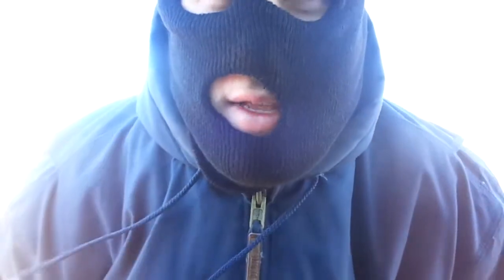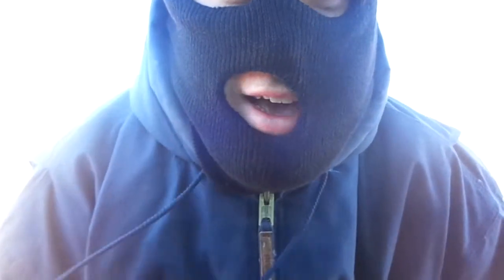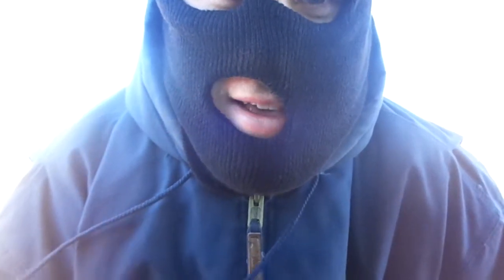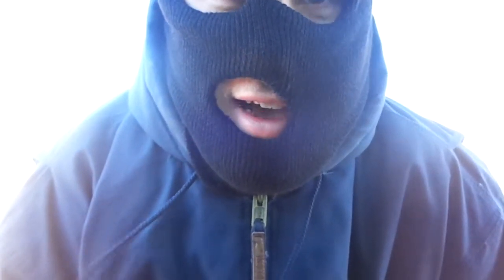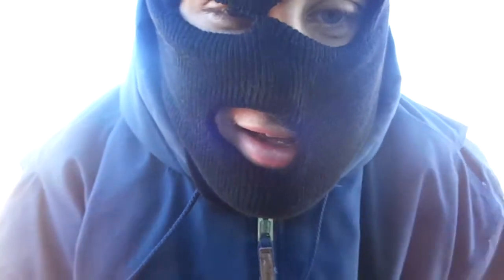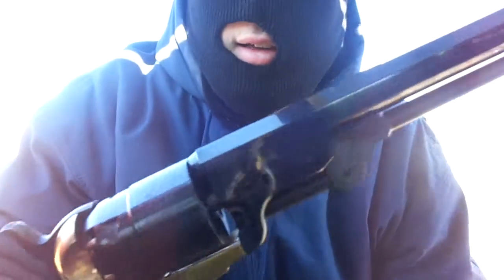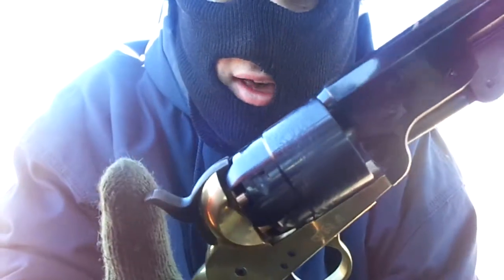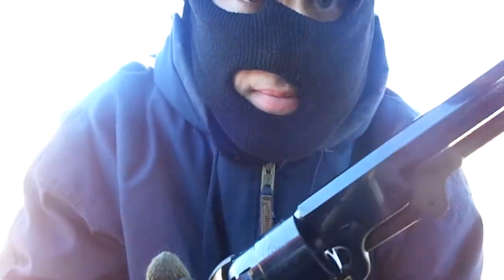Shooting Pietta 1851 Navy in the cold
I wanted to see if my Pietta can shoot in the cold and it can. Also I'm sorry for the cutoff at the end battery was low and I forgot to charge it and besides you didn't miss anything.